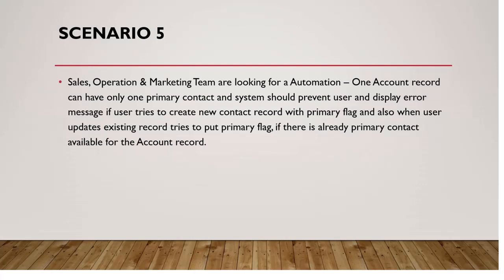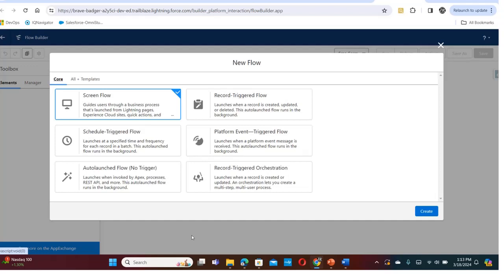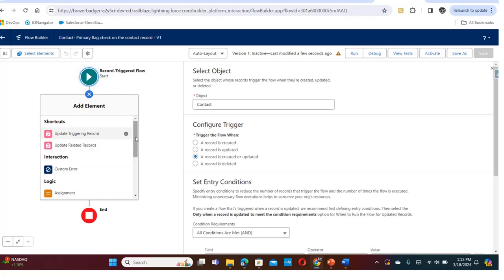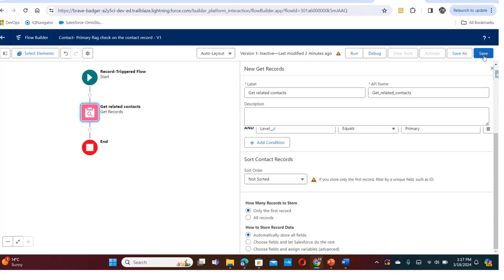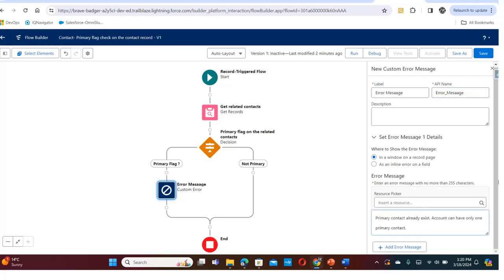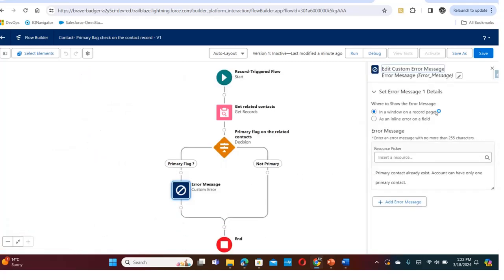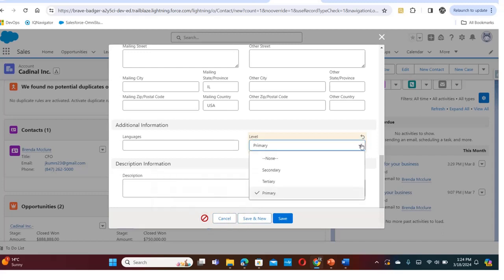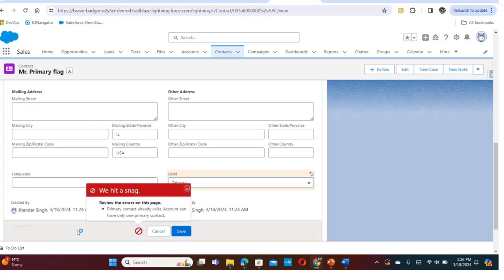Salesforce Flows- Business Scenario 5